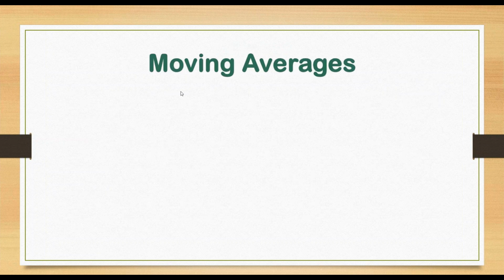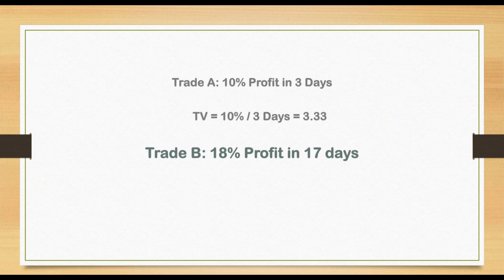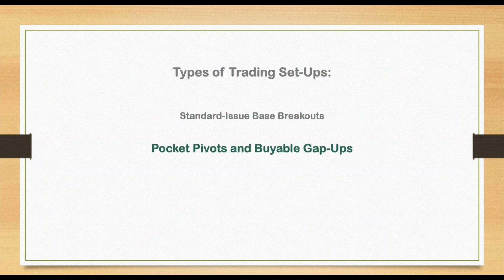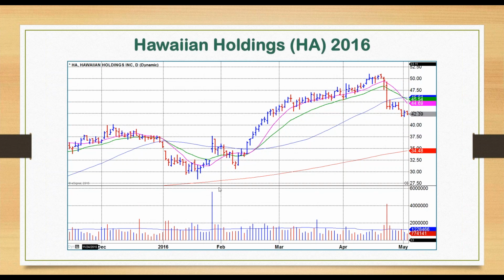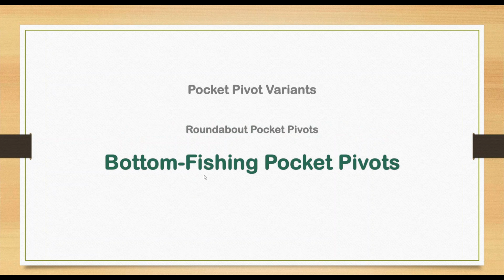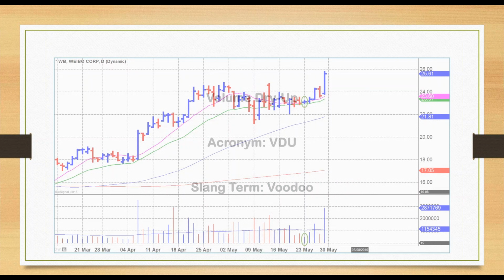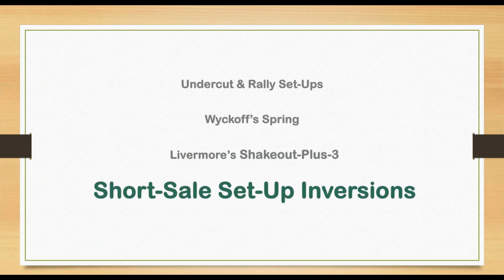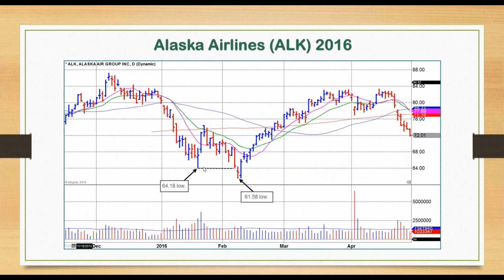June 6 2016 Swing Trading with Gil Morales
Gil discusses his approach to swing-trading in a non-trending market.